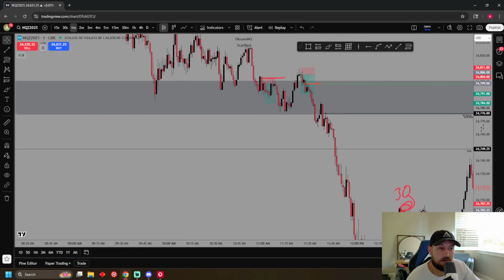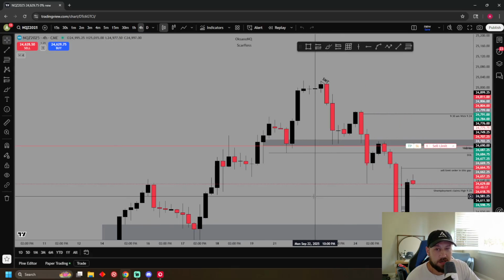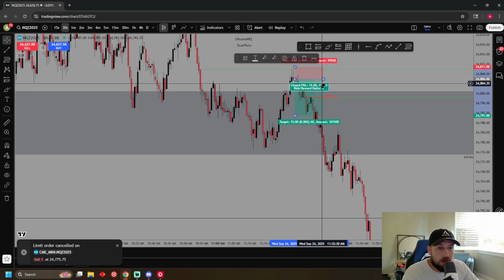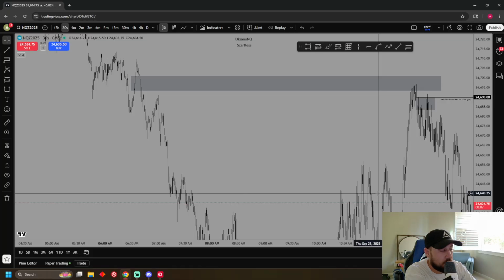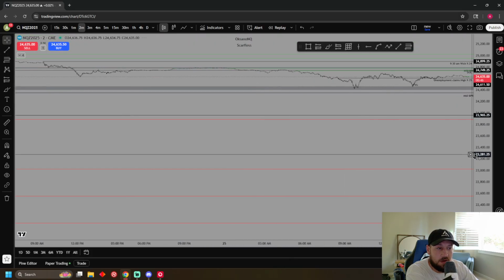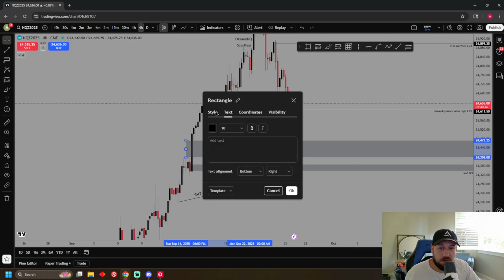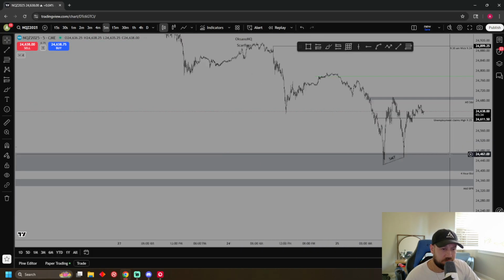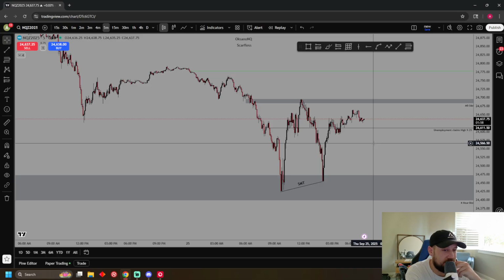Charting Session + Ideas For My Model "P15"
Join my public discord server to talk more about life and trading!! Let’s grow a positive community!

Just trying to get better at trading every day! God is king 🙏🙏🙏✝️✝️✝️✝️

 New Daily stream schedule!!!

M-F 11 am est 1:30 pm est every week day!

Discord name : Oksano

Links